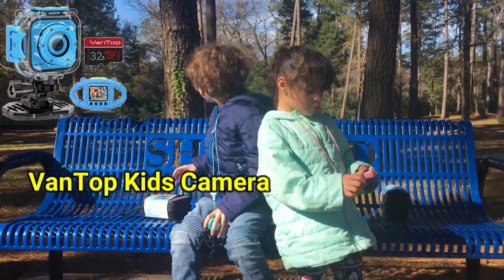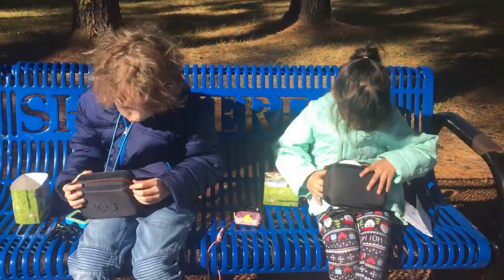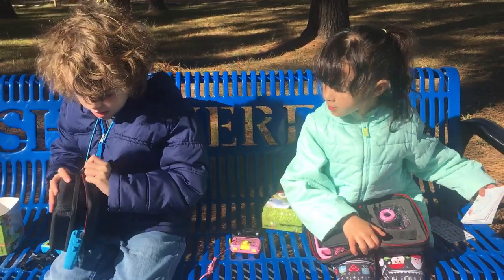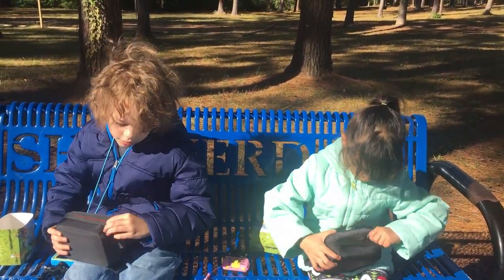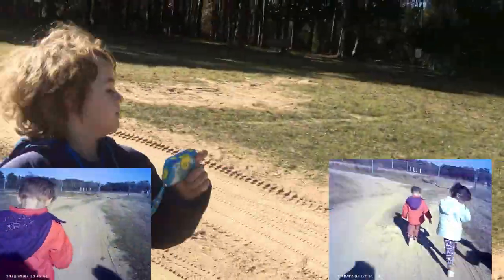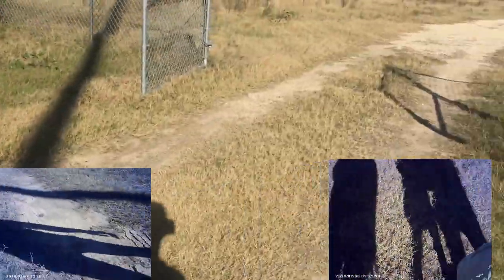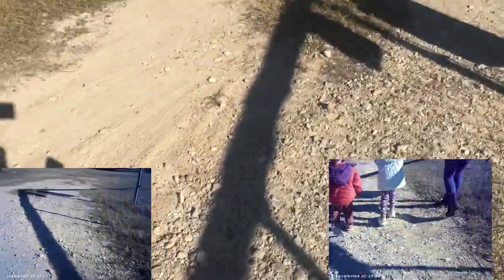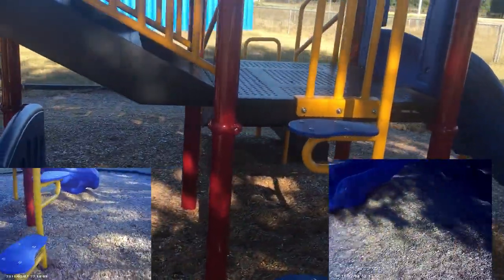VanTop Junior K8 Kids Camera with 32GB Memory Card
Hey guys Today cole and marci are reviewing the VanTop Junior Kids camera.

More information about this product:
VanTop Junior K8 kids camera with 32 GB Memory Card, Selfie 1080P Supported Water Proof Video camera with 8MP 2.4 inch Large Screen ,fill light, face recognition ,4 games  and an extra kid proof silicone case.